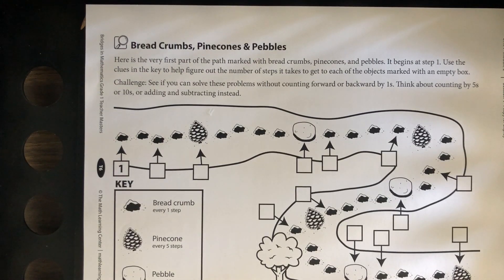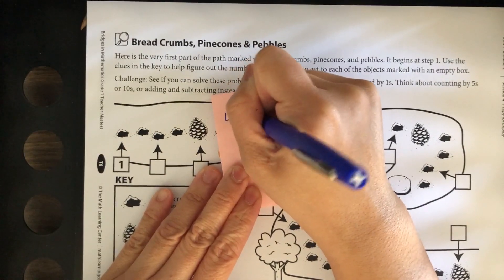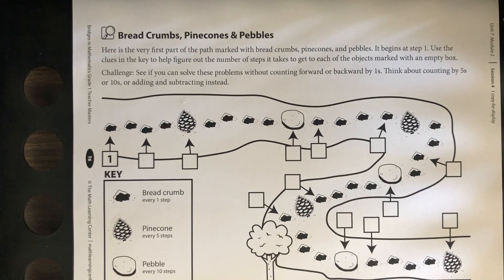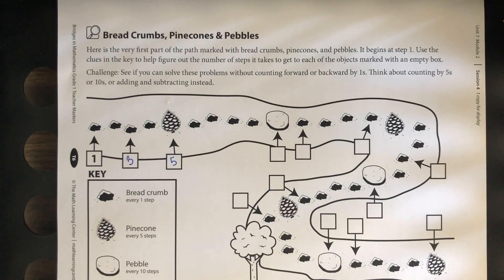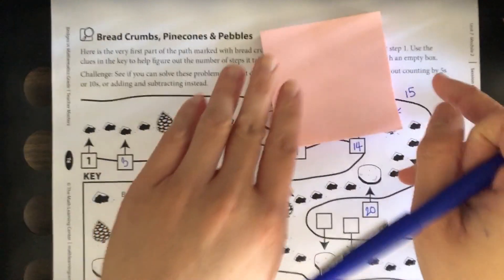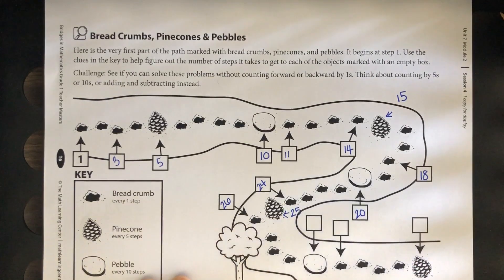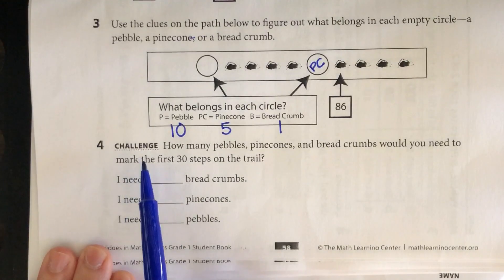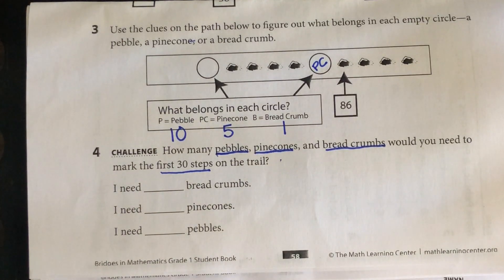Math 4/27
Today, we're going to continue helping Hansel and Gretel mark their path in the woods. This time, we are going to use pine cones, pebbles, and bread crumbs to mark our steps. Let's watch and learn!